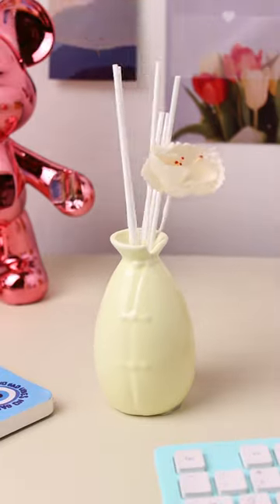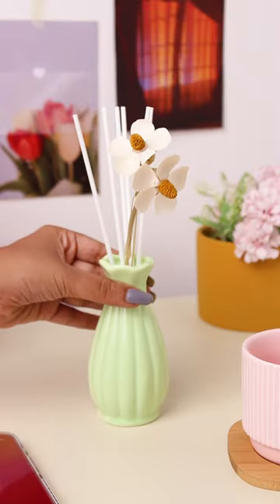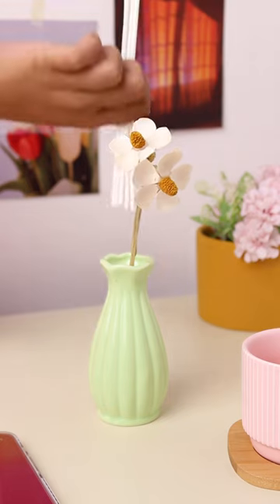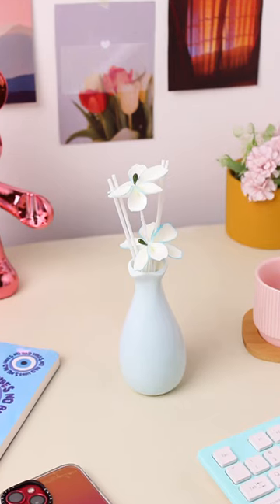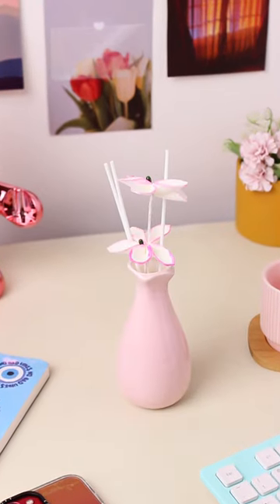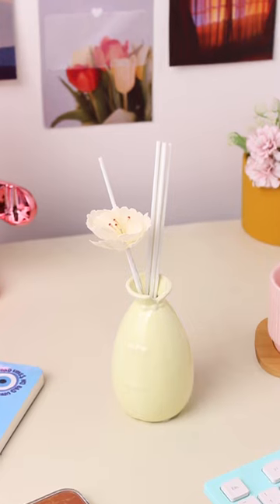Reed Diffusers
Our Reed Diffusers are a great way to make your home smell refreshing throughout the day. These aroma reed diffusers ensures that the fragrance spreads to every corner of your abode and creates a stress-free zone.😇🥰

These essential oil diffusers are here to save your living space, dining room, bathroom, and bedroom from any weird smell. Place the aromatherapy diffuser on your side table, center table, night stand or dining table.☺️😍